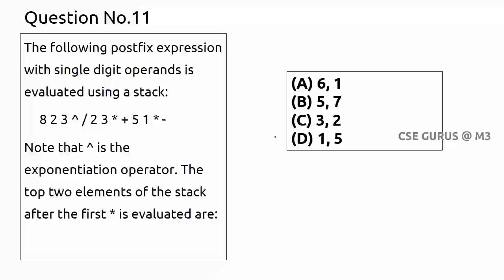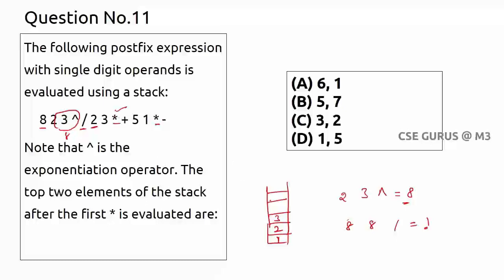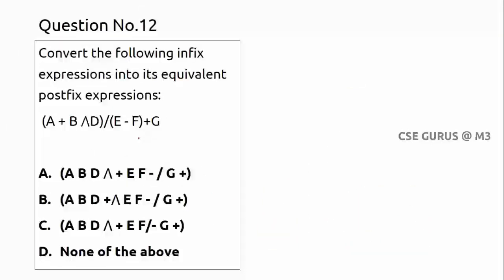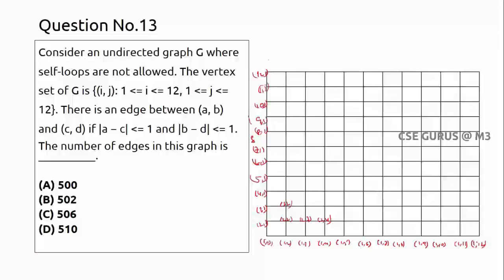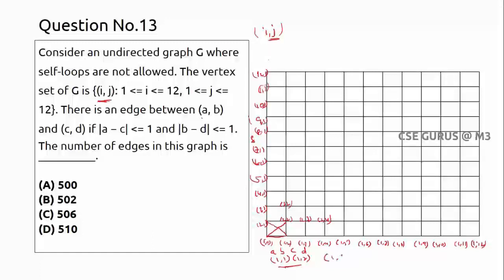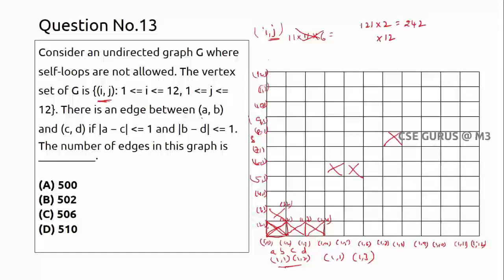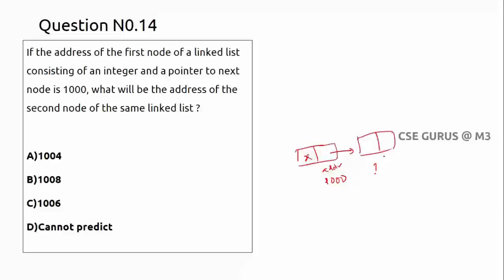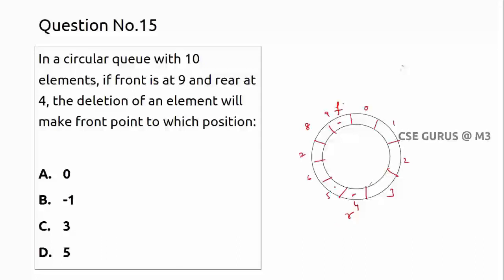Data structures - MCQs - Part 3